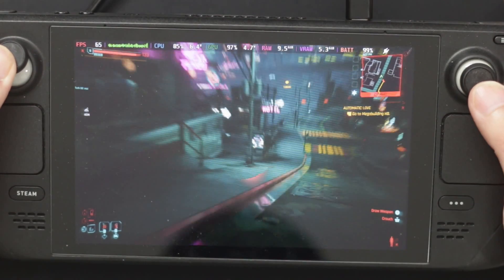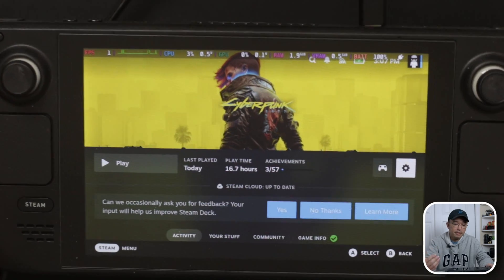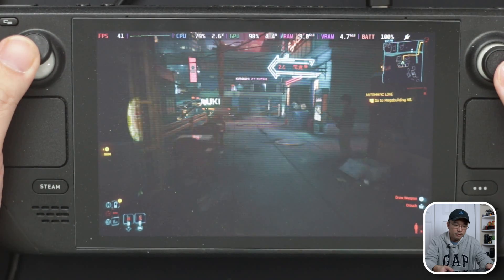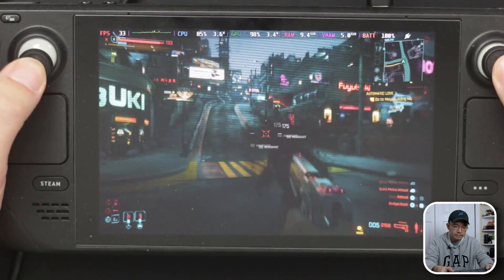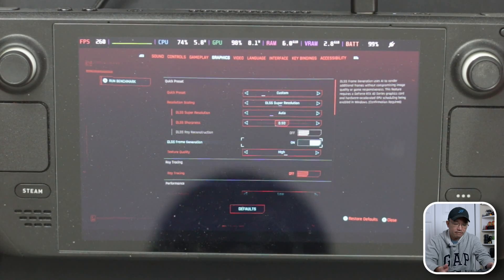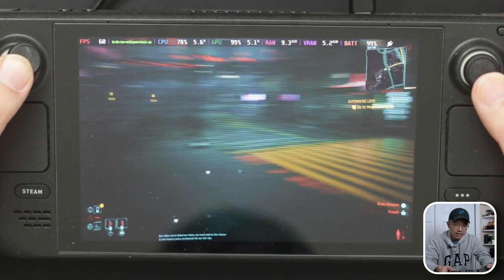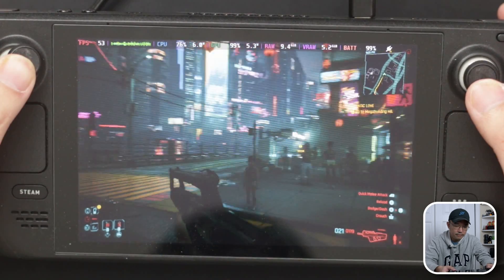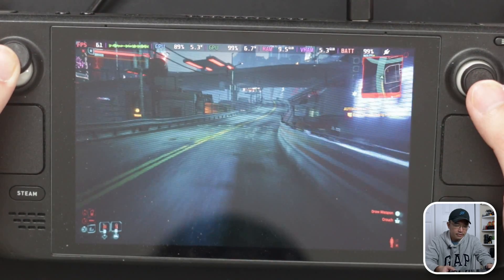FSR 3 Any Good on Steamdeck with Cyberpunk 2077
Testing out FSR 3 on steamdeck and sharing my thoughts.

○○○ LINKS ○○○

○○○ SHOP ○○○